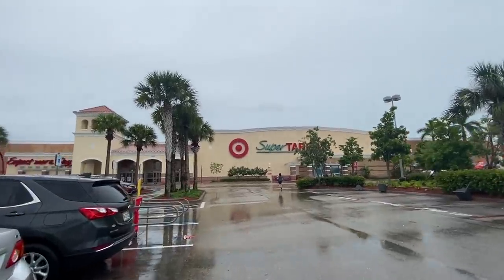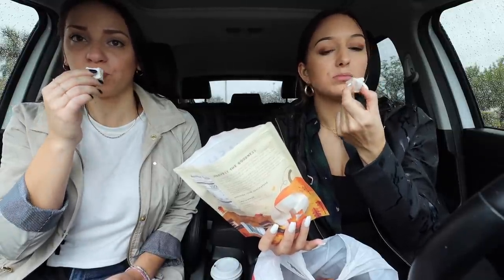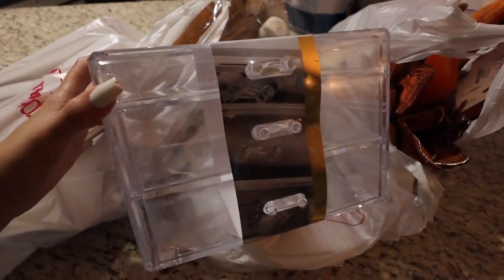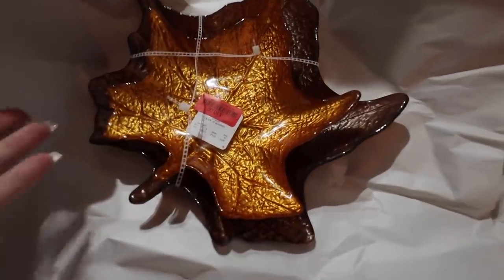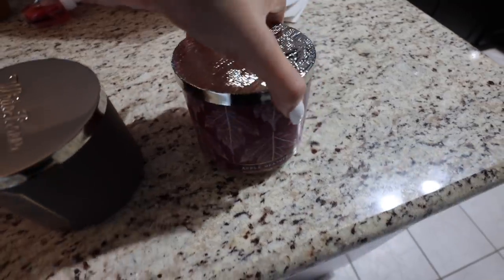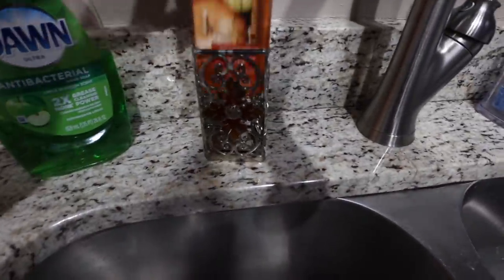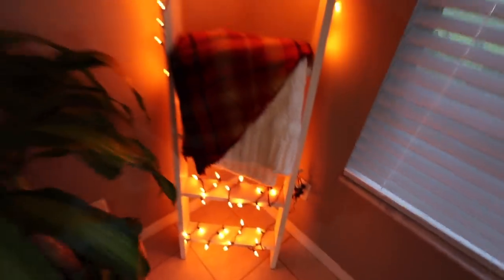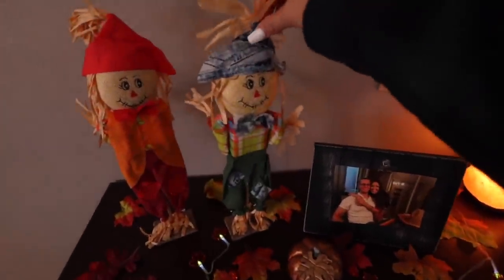FALL SHOP + DECORATE WITH ME VLOG | Clean, shop, & decorate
Happy Wednesday!!! This weeks dedicated video was FALL inspired 🍁 There is no going back now lol! We went to Bath & Body Works, Target + Homegoods! Let me know what other kinds of FALL content you guys want to see!

// FAQS //
Camera: Canon M6
Editing Software: final cut pro x
My iPad
My Keyboard Case
iPad Paper-like Screen Protector